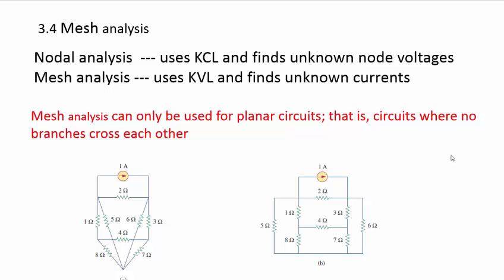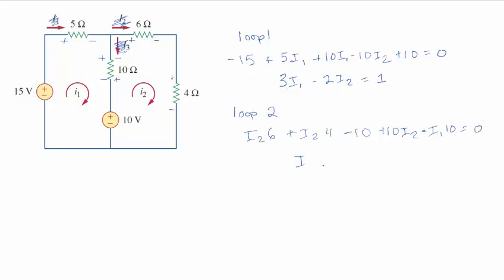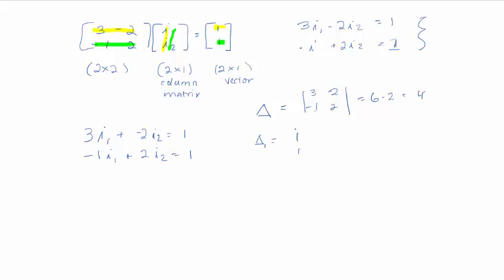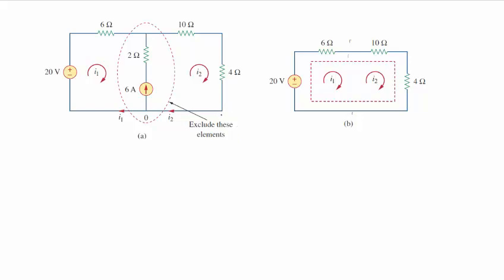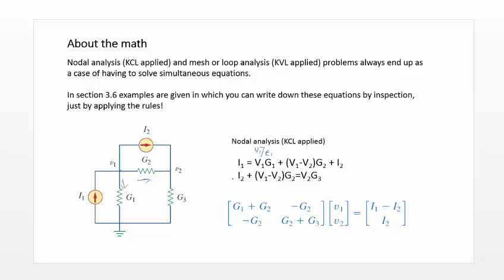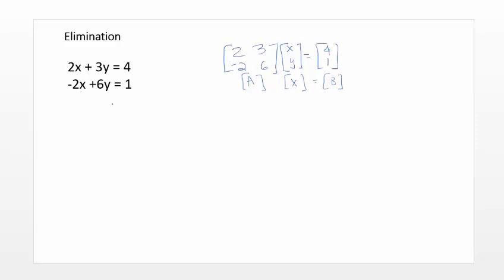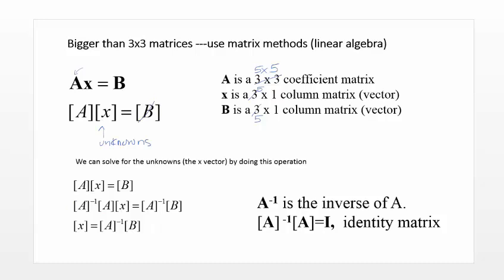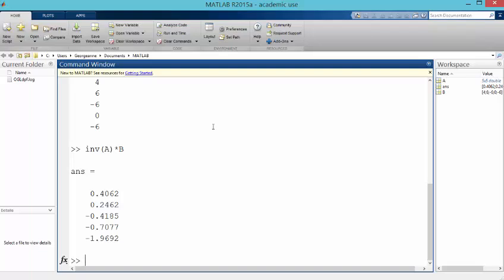EE211Ch3pt2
Mesh analysis (loop analysis). Matrix math